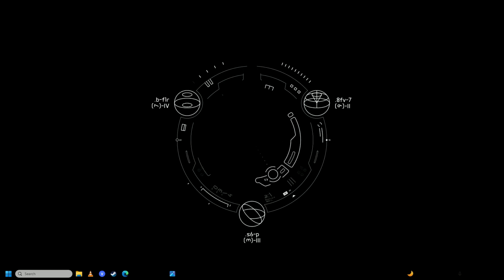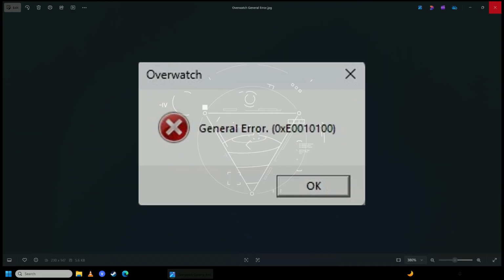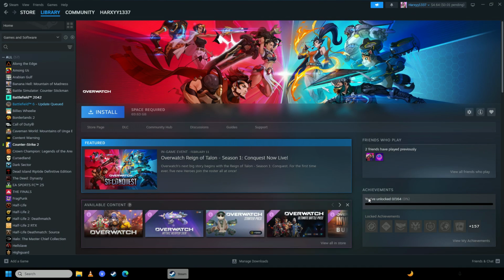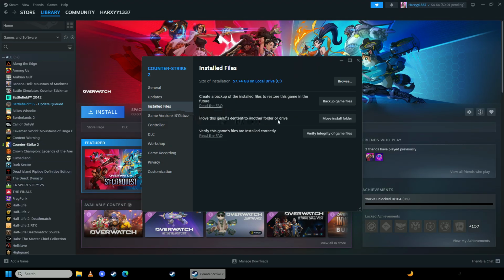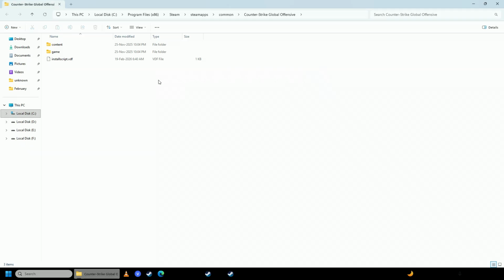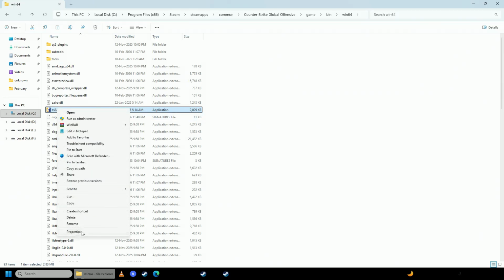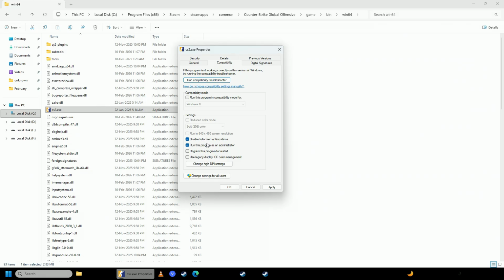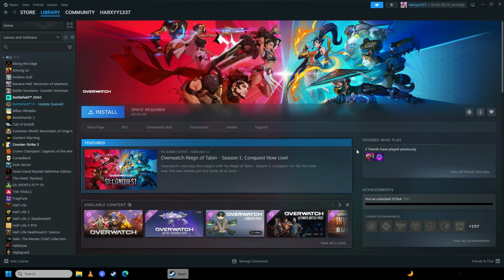Fix Overwatch General Error 0xE0010100 (2026)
Overwatch general error 0xE0010100 is a security-related crash triggered by background software conflicts or corrupted game files. This is typically caused by RGB lighting software, overclocking tools, or system monitoring applications interfering with the game's anti-cheat. This FIX guide provides the complete step-by-step sequence to resolve this error.

*FIXing Overwatch general error 0xE0010100.*
*Identifying and closing conflicting background software.*
*Disabling RGB, overclocking, and monitoring tools.*
*Scanning and repairing Overwatch game files.*
*Performing a clean boot to isolate the cause.*

**Step 1: Close Conflicting Software**
Common culprits include RGB lighting software (Corsair iCUE, MSI Mystic Light, Razer Synapse), overclocking tools (MSI Afterburner, EVGA Precision), and system monitors (HWInfo, CPU-Z, AIDA64). Close all these programs via Task Manager.

**Step 2: Scan and Repair Game Files**
Open Battle.net client, select Overwatch, click the gear icon next to Play, and choose Scan and Repair. Allow the process to complete.

Press Windows Key + R, type msconfig, and press Enter. Go to Services tab, check Hide all Microsoft services, click Disable all. Go to Startup tab, click Open Task Manager, disable all startup items. Restart your PC.

Download the latest GPU driver from NVIDIA or AMD. Perform a clean installation to remove old driver files.

**Step 5: Add Exceptions**
Add Overwatch and Battle.net folders to your antivirus exception list. Temporarily disable real-time protection to test.